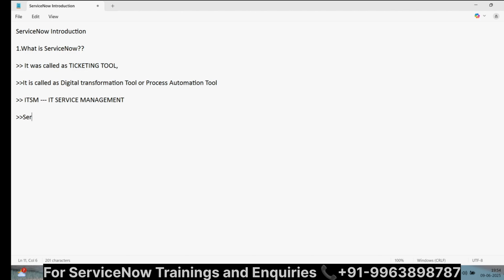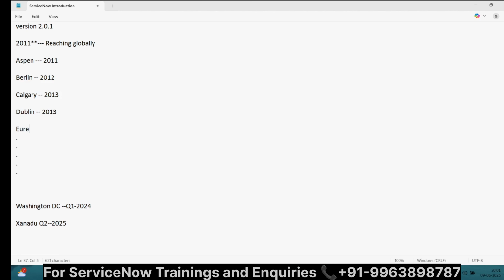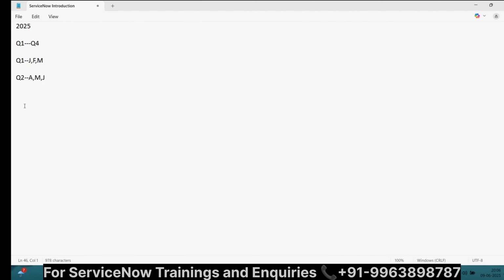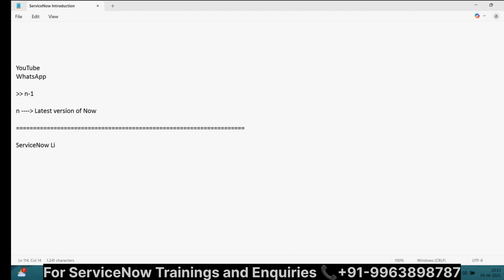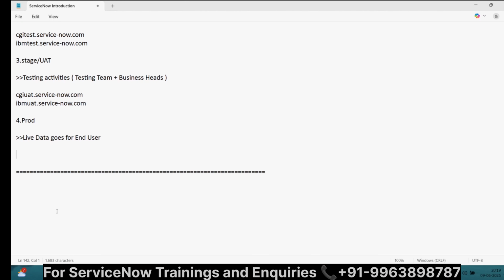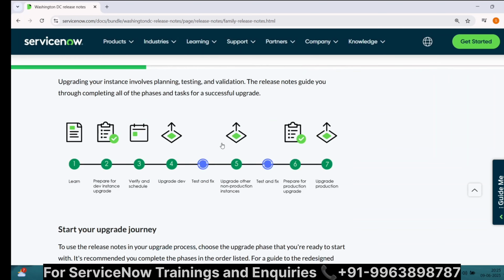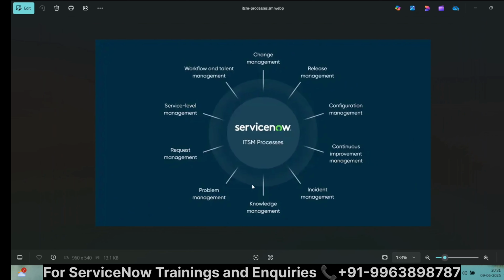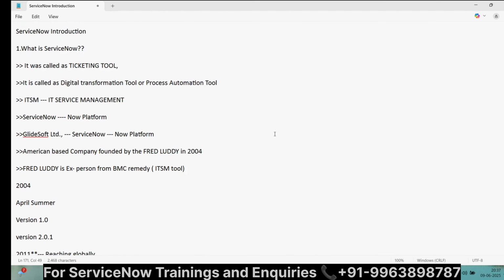1. ServiceNow Introduction | ServiceNow Versions | ServiceNow Modules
🎯 What is ServiceNow? | Complete Introduction for Beginners (2025)

Are you new to ServiceNow or looking to start your career in IT Service Management (ITSM), HRSD, CMDB, or automation? This beginner-friendly video gives you a complete overview of ServiceNow — one of the most in-demand platforms used by top companies to streamline IT operations, workflows, and digital transformation.

Key modules like ITSM, HRSD, CSM, and CMDB

Career opportunities and certifications

Why ServiceNow is a top choice in the IT industry

💼 Whether you're an aspiring developer, admin, or someone exploring digital workflows, this video will set the foundation you need.